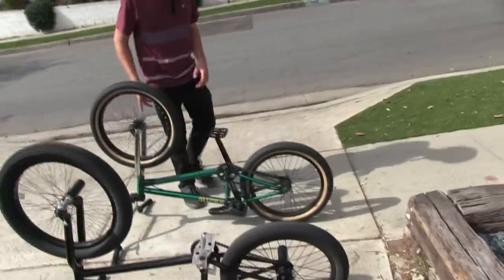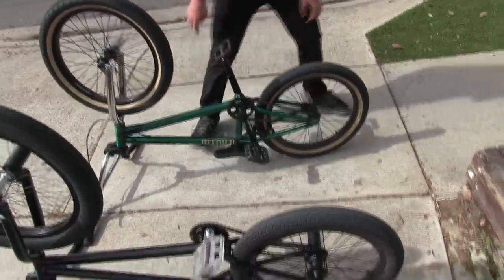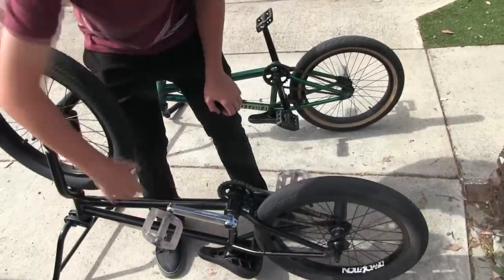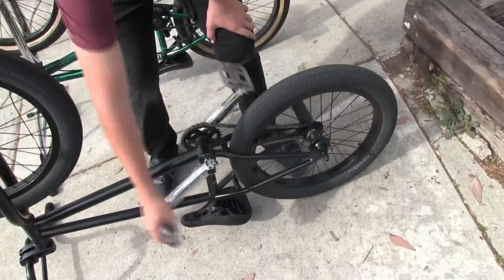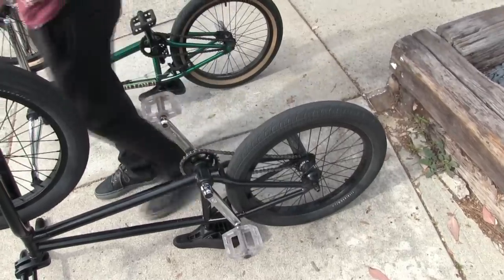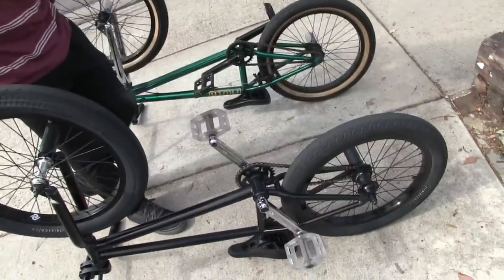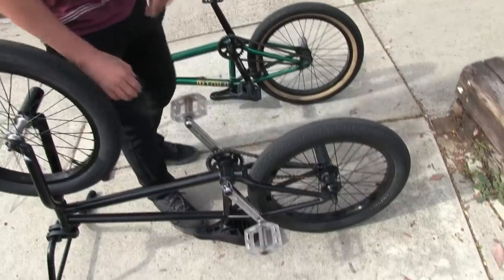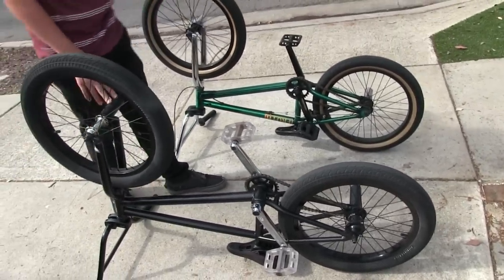BMX Freecoaster VS Cassette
This is a comparison of cassette and freecoaster bmx hubs. They are two different types of bmx hubs.  If you want to know the difference between a BMX freecoaster hub and a cassette hub, this video explains it.  The main difference is that with a free coaster hub, you don't have to pedal backwards when the BMX bike is rolling backwards.  With a cassette hub on your BMX bike, you have to pedal backwards when you are rolling backwards.